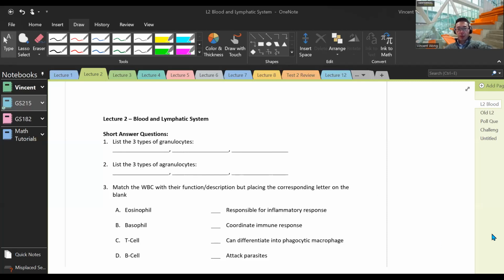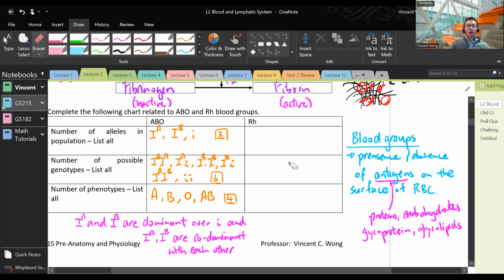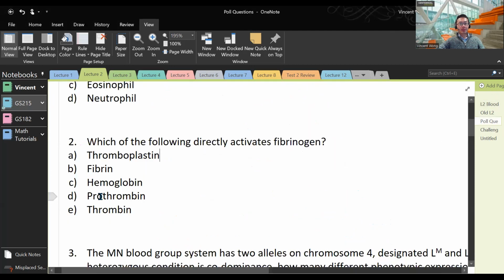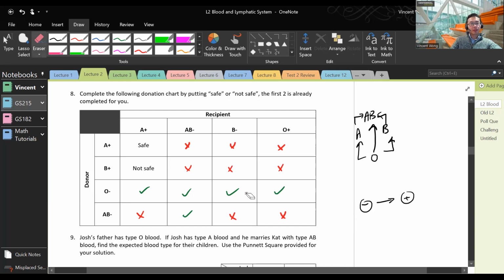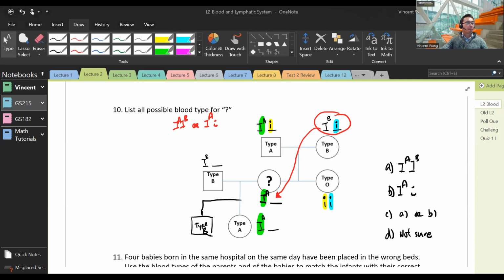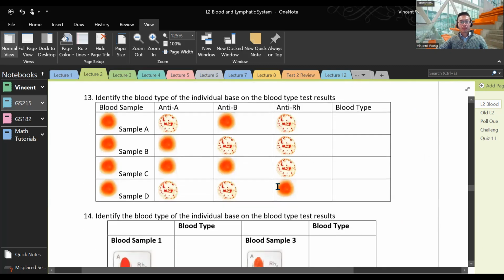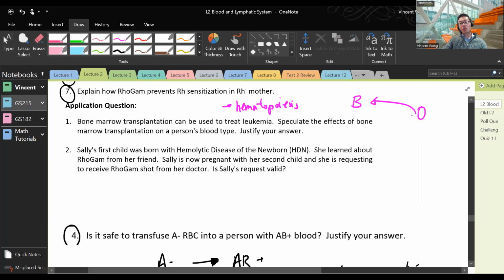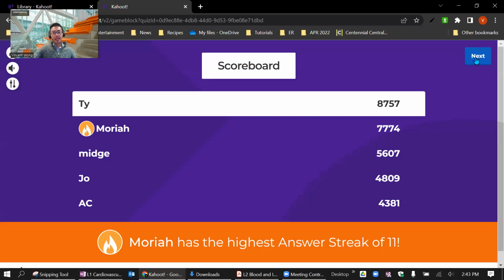Week 2 Tutorial Blood May 19